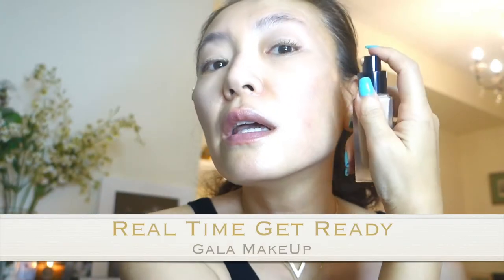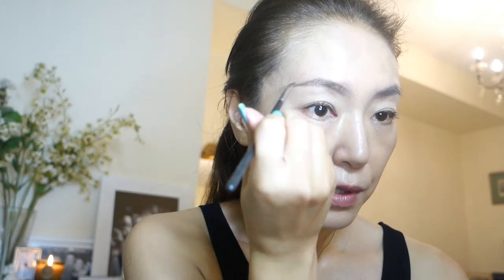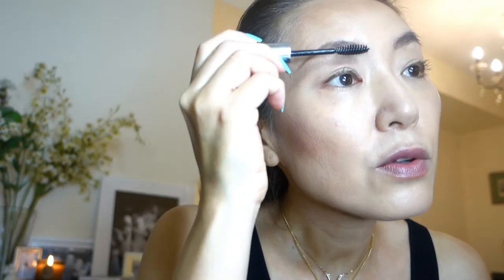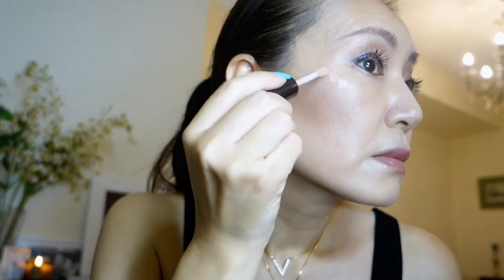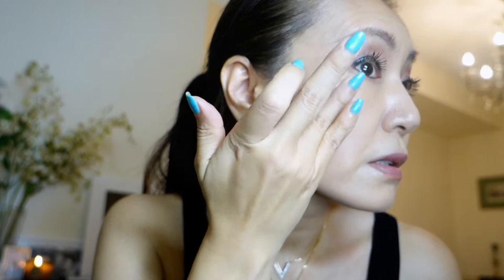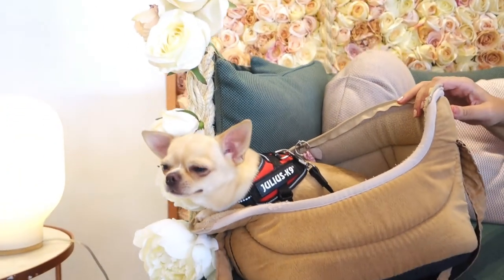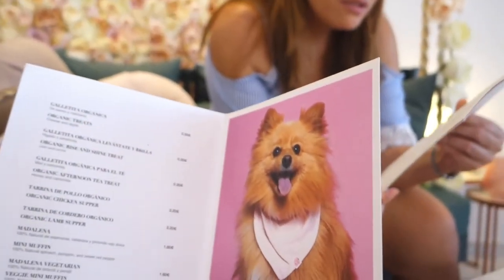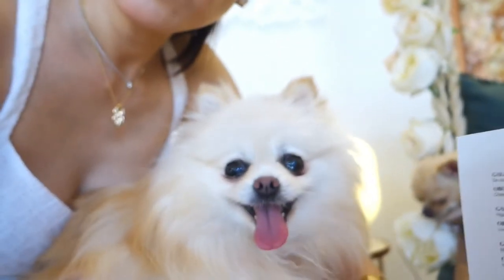Marbella July Life Vlog 58 Saeko Hamada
Summer Nail at Narybu Puerto Banus, Kiehls 9 years Anniversary & Urban Decay Opening at El Corte Ingles Puerto Banus, Real Time get ready Gala MakeUp, Lunch with Puppies at Daytona Puerto Banus & Rosa Cafe, Get ready for Rotary Club Summer Gala at Shapo Ole, Pet Shop Boys Concert at Starlite Festival, End of Rotary Club Summer Gala. Thank you, everyone, who came to support this GALA.

More information please follow me on

You will see more photos and videos.

Saeko Hamada
Rotary Club Marbella INFO.